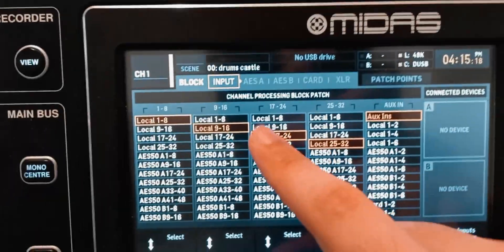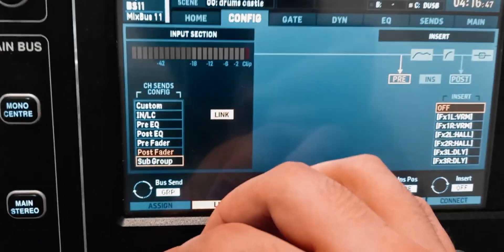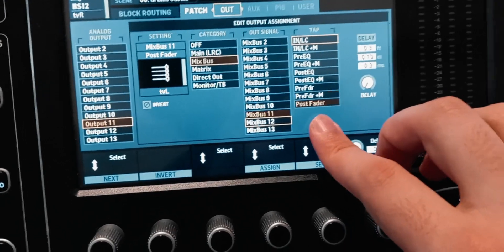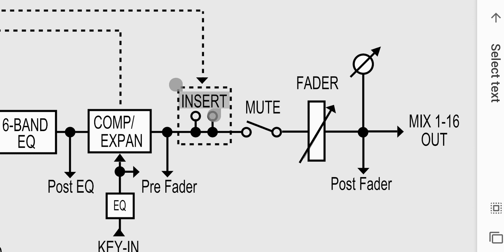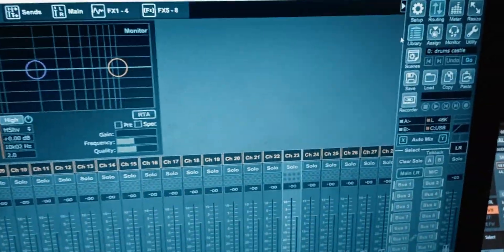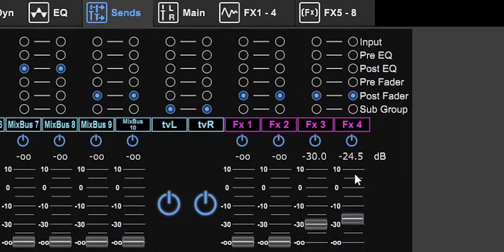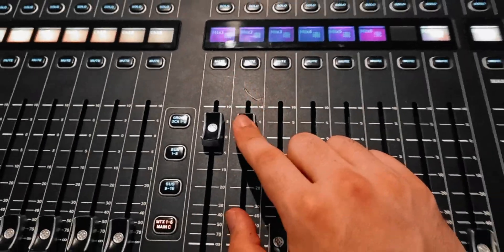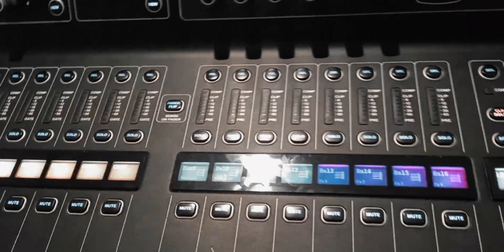X32/M32: make 2 different mixes for Live + Broadcast (TV) at the same time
how to make 2 different independent mixes for Live and Broadcast television at the same time on midas m32 or behringer x32 live console
--TIMESTAMPS--
00:00 Intro
00:21 some notes
01:51 number of channels
02:04 Subgroup vs Post-Fader bus
02:24 Routing the channels
03:15 setting up the mix bus
03:41 assigning channels and fx buses to the subgroup
04:34 Routing the subgroup to XLR outputs
05:00 The Limiter
06:28 more notes
07:02 the control app
07:47 Custom page
08:16 FX sends
08:36 Monitoring the 2nd mix
08:51 option 1 using a matrix
09:45 option 2 using monitor out
10:51 closing notes
11:18 Outro